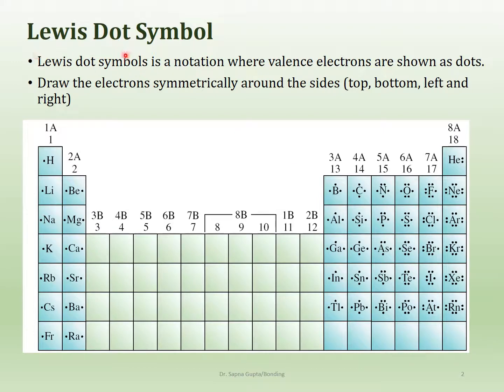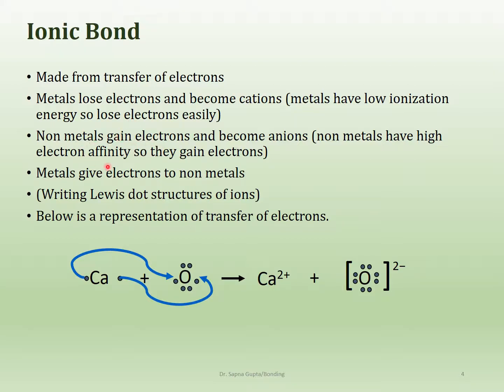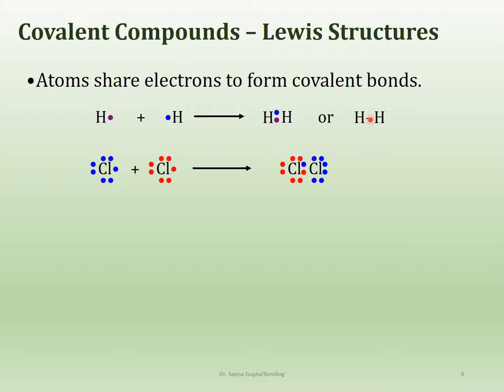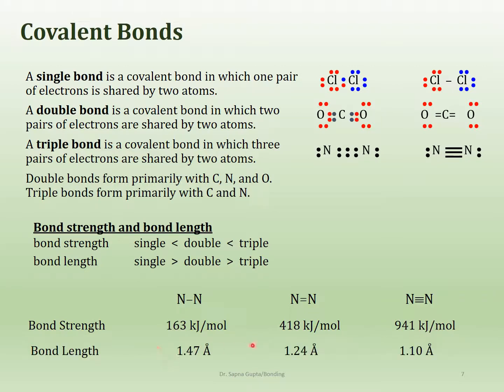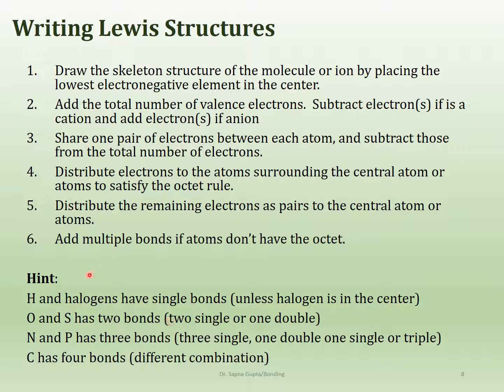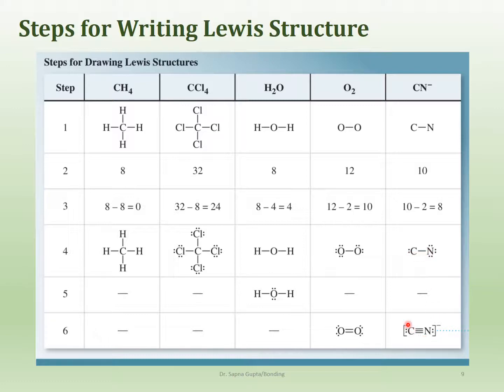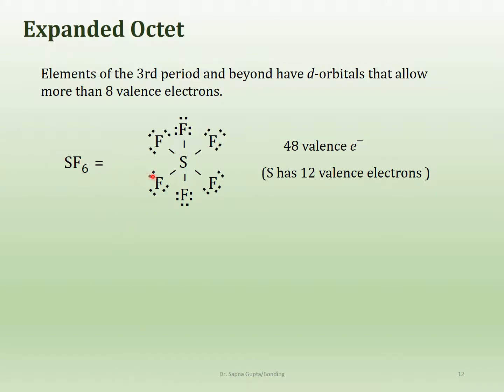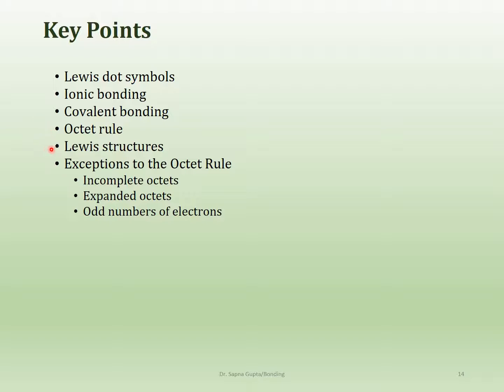PP09 1BondingLewisStrA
Bonding: Lewis structures